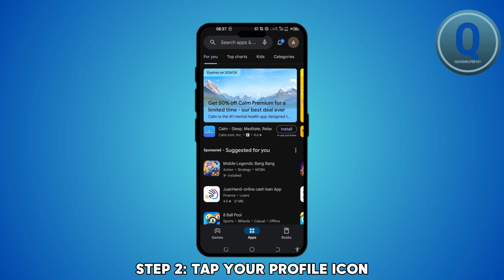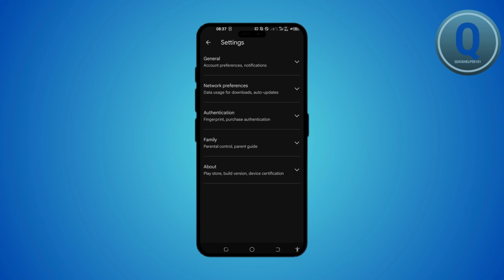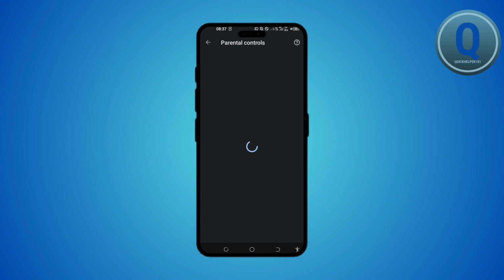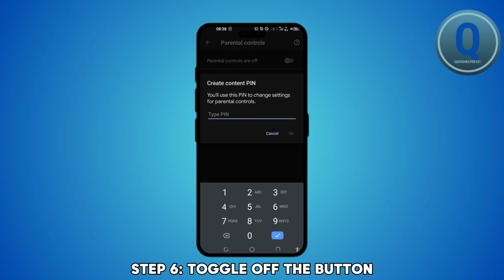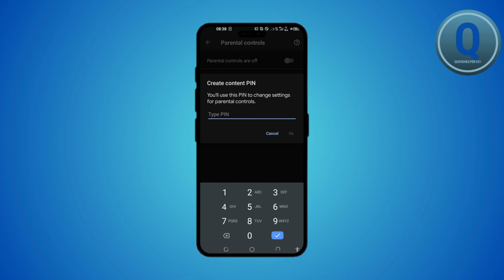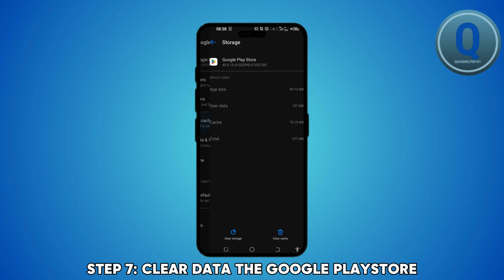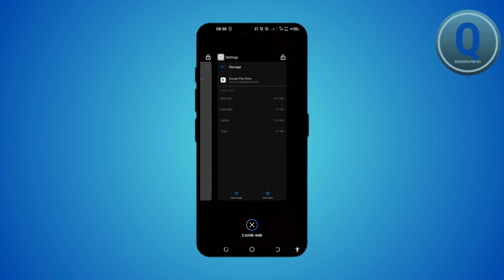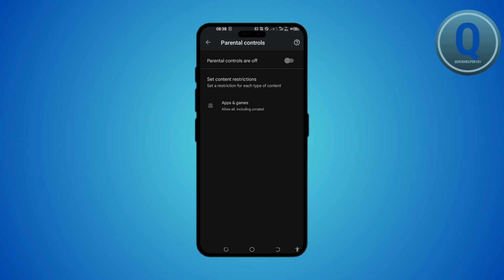How To Remove Parental Controls On Android | Quick & Easy Tutorial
In This Video I Show You How To Remove Parental Controls On Android In A Quick & Easy Tutorial.

Timestamps:
0:00 Intro
0:07 Step 1: Open Playstore
0:18 Step 2: Tap Your Profile Icon
0:21 Step 3: Click Settings
0:24 Step 4: Click Family
0:26 Step 5: Click Parental Controls
0:30 Step 6: Toggle Off The Button
0:43 Step 7: Clear Data In The Google Playstore
1:02 Outro